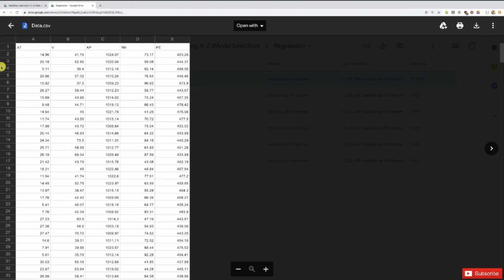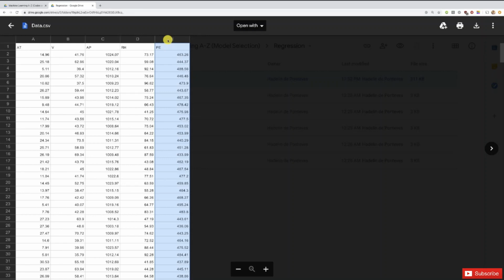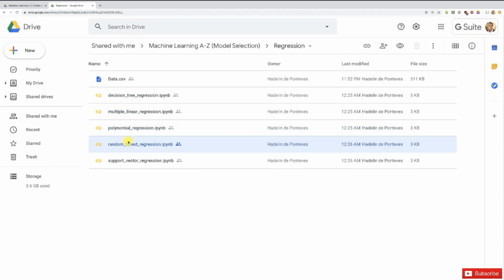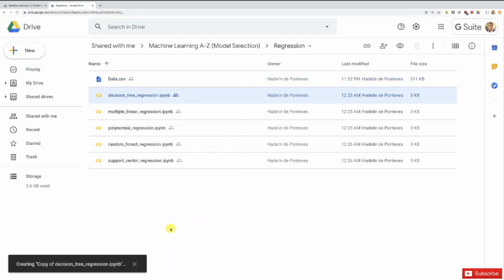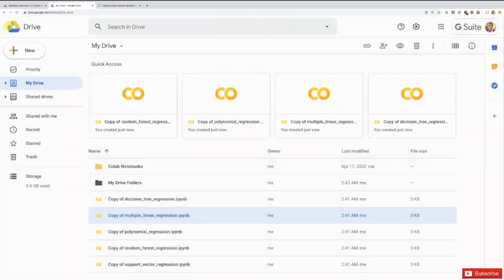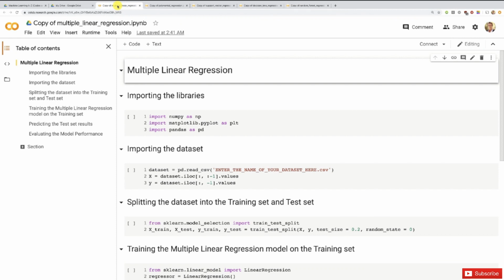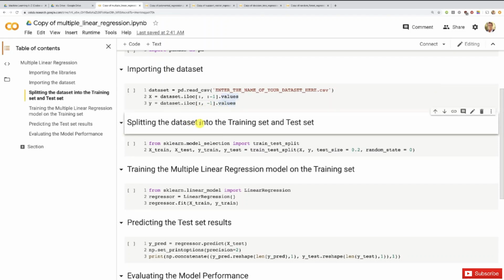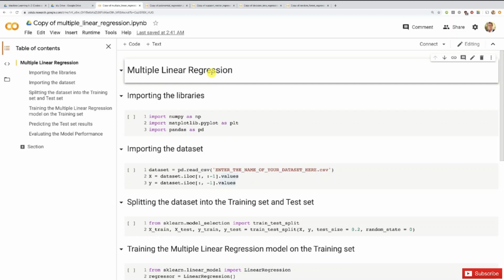Learn Machine Learning | Preparation of the Regression Code Templates in Python - Step 2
Here is the link to the whole Model Selection folder, which we will start from in the next tutorial:

Please download the same folder attached in a zip file at the bottom of this article, in order to get these codes and the dataset on your machine:

machine learning harv,
machine learning history,
machine learning,
Deep Learning